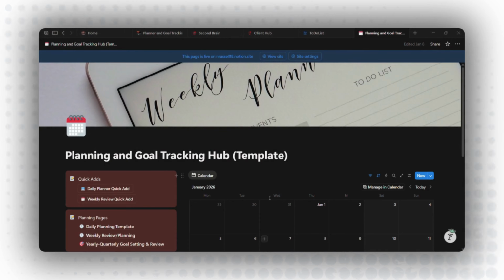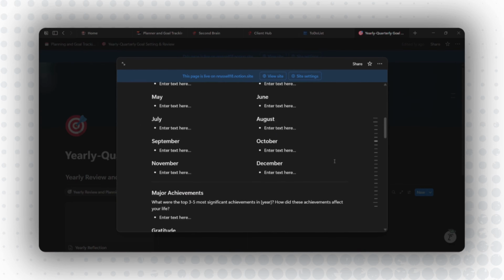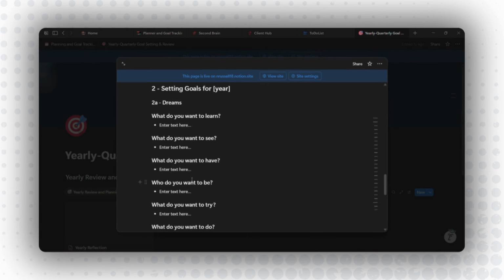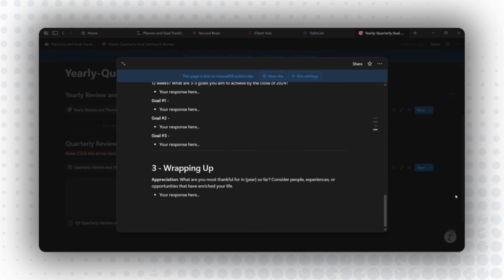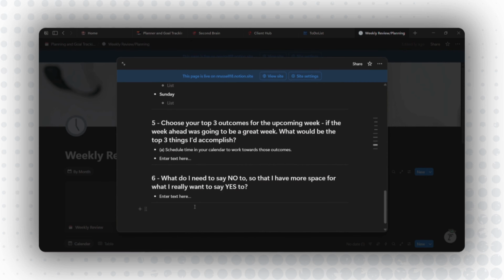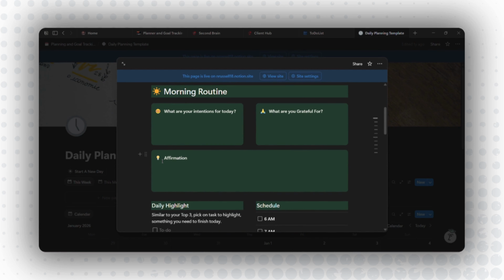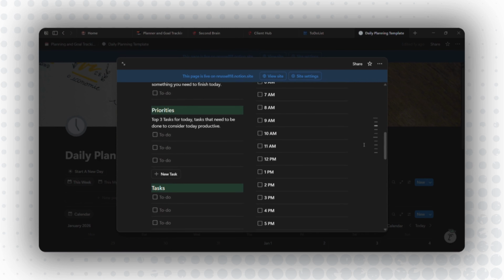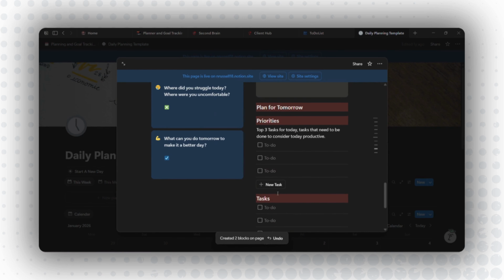The Planning System Every Entrepreneur Needs in 2026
2026 is here, and it’s time to move past basic to-do lists. In this video, I’m walking you through my completely updated 2026 Notion Planning System. This is the exact hub I use to track my yearly vision, quarterly pivots, weekly resets, and daily "Eat the Frog" priorities.

Whether you're looking to improve your physical health, grow your wealth, or just find more intentionality in your day-to-day life, this system is designed to keep you on track without the burnout.

What’s new in the 2026 Version:

- The Digital Wellness Wheel: A new way to track your relationship with tech.
- One-Click Automations: Speed up your daily logs with Notion’s latest buttons.
- The Energy Tracker: Plan your week based on your capacity, not just your calendar.

GET THE TEMPLATE:
Ready to take control of your year? Download the exact template shown in this video

Be Sure to follow for more short form content!